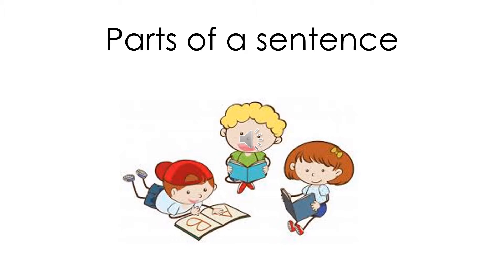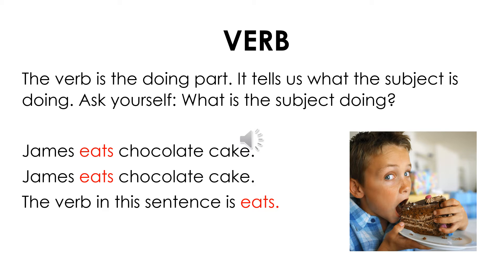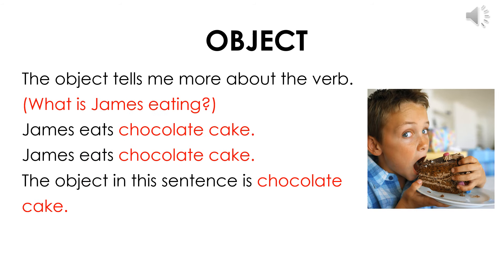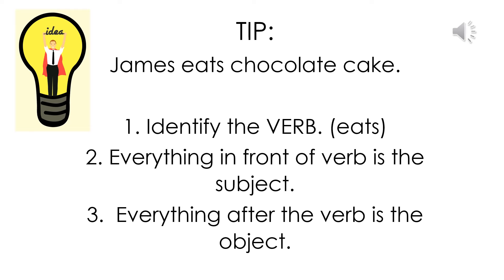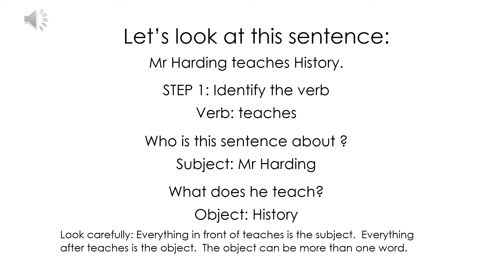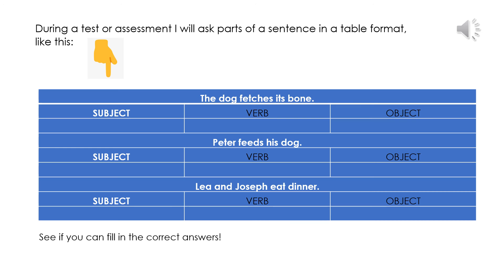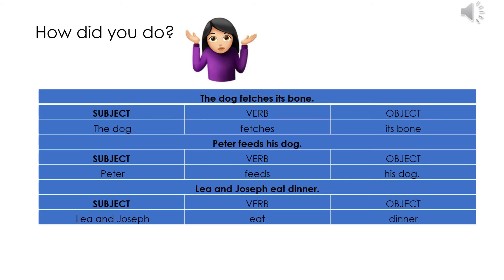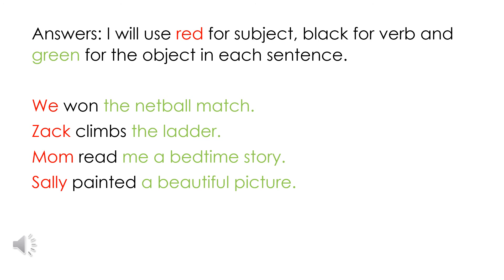English Grade 4 Week 1 - Parts of Speech